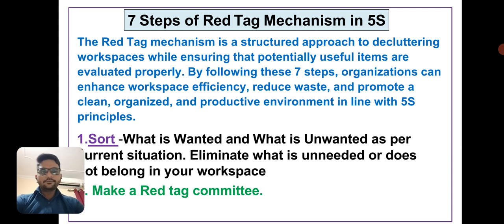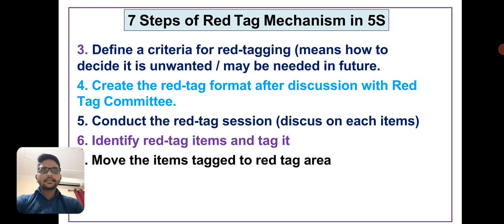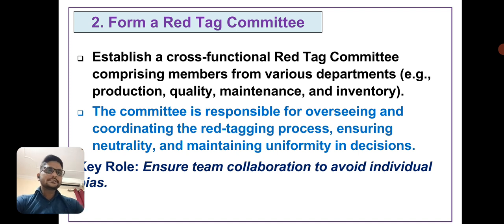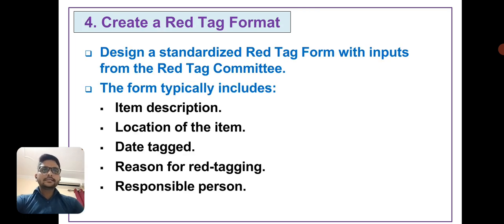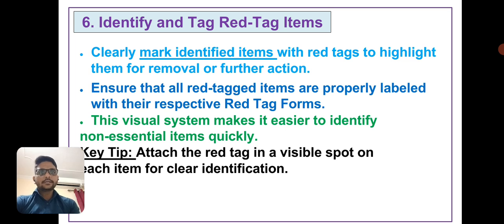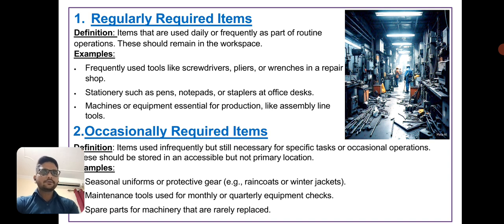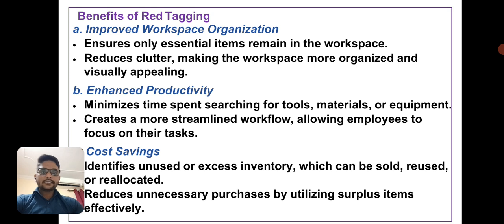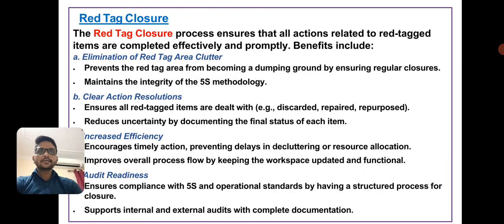Redtag/Red Tagging in 5S/Benefits of Red Tagging/Red Tag Format in English